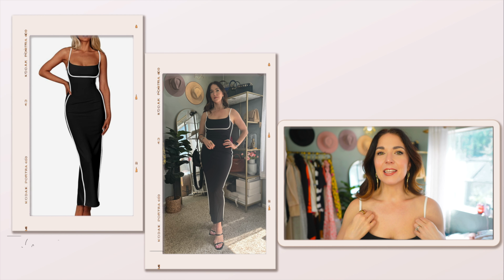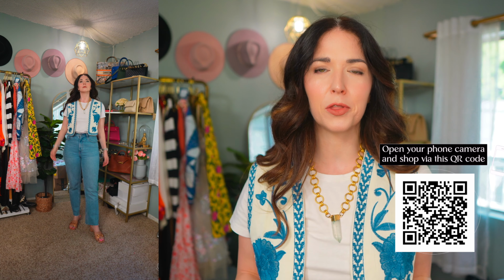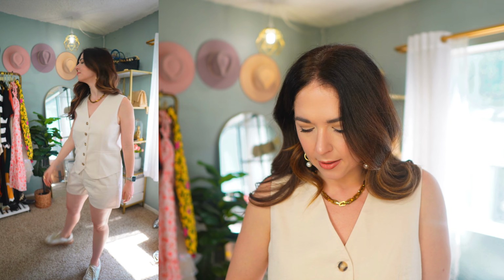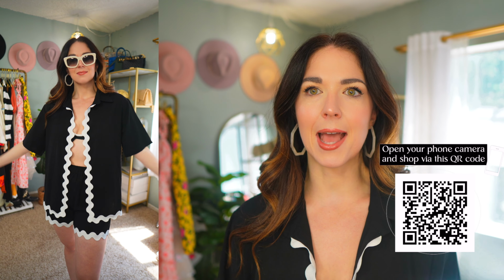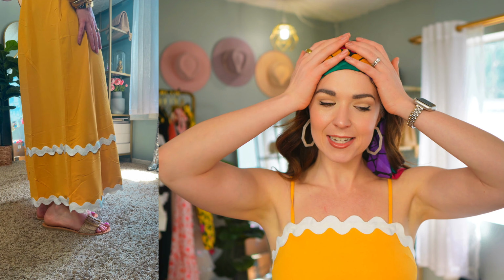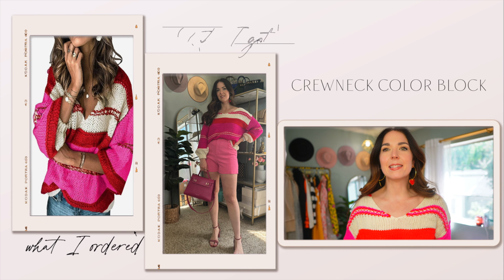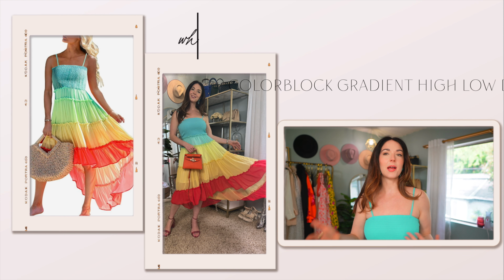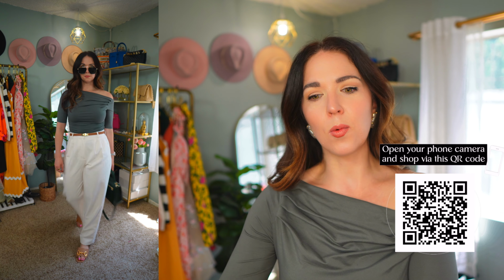Amazon Spring Fashion Haul: Nothing Over $50! 🤯😱 Affordable Spring Outfits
Get the links for today's video down below 👇🏻👇🏻👇🏻 In today's Amazon spring fashion finds haul, nothing, I repeat nothing, is over $50! If you love to find some fun, chic Amazon pieces that are affordable, today's video is one you are definitely going to want to check out! I've found some super cute fashion finds that are on trend for spring and summer 2024 to give your closet a little refresh, without breaking the bank! I don't know about you, but I am SO ready for warmer weather, and these new pieces have me so excited for the long, summery days ahead.

1. Bodycon Maxi Dress, S, TTS
2. Blue Floral Embroidered Vest, M, TTS
3. Two Piece Vest and Shorts Outfit, M, runs big
4. Ric Rac Trim 2 Piece Set, S, TTS
5. Ric Rac Maxi Dress, S, TTS
6. Ric Rac Trim Crop + Maxi Skirt Set, S, TTS
7. Pink and Red Striped Sweater, S, fits big
8. Colorblock Gradient High Low Dress, S, TTS
9. Short Sleeve off the Shoulder Blouse, S, fits a little snug, I would suggest sizing up for a more comfortable fit